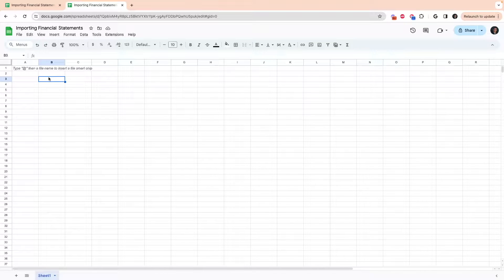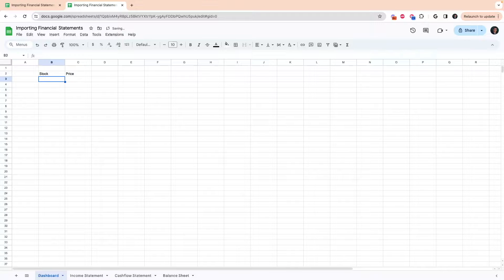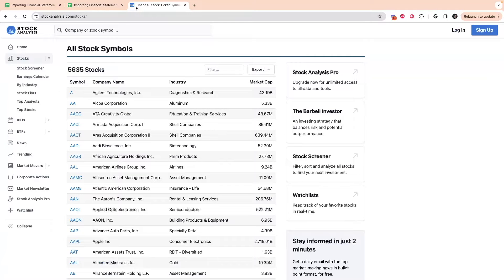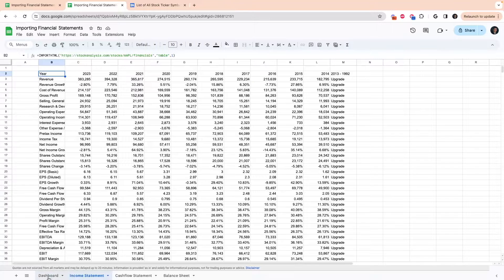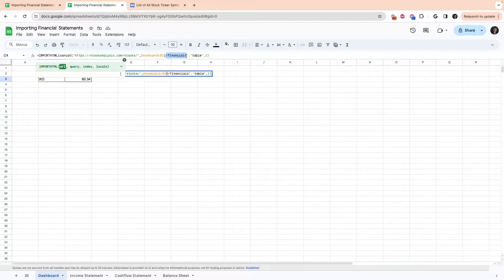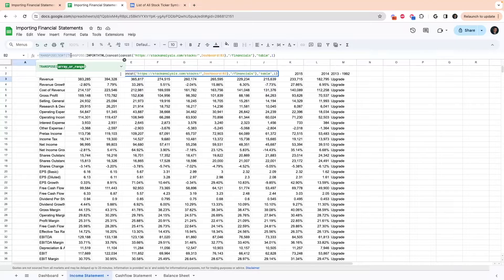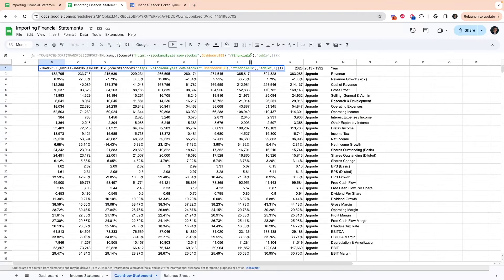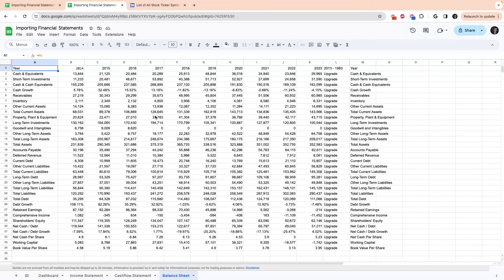How to Automatically Import Stock Financial Statements In Google Sheets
In this video I show you how to import the Balance Sheet, Income Statement, and Cashflow statement automatically based on a specific stock you have selected.

This should speed up the process of modeling stocks because you can avoid having to manually import and reformat these statements each time you need them for a new stock.

Here's where you can get my setup:

My Camera

My Webcam

My Desktop microphone

My Clip-on microphone

My Desktop computer

My Keyboard

My Laptop

My Standing Desk

0:00 - Intro
1:04 - Getting Current Stock Price
1:29 - Importing Income Statement
4:36 - Importing Balance Sheet Statement
5:06 - Importing Cashflow Statement